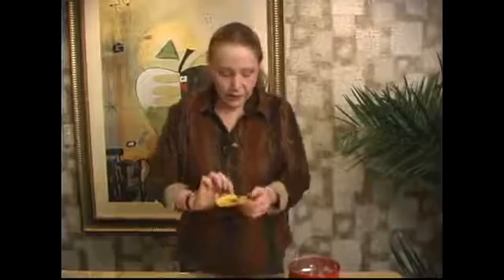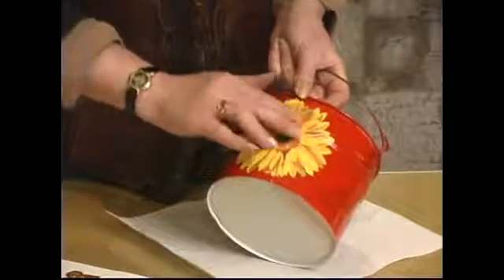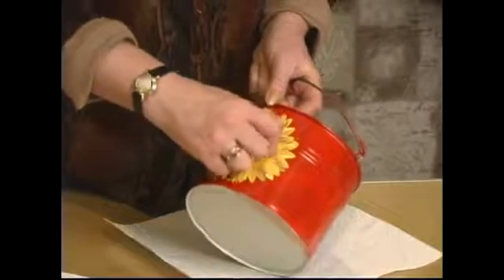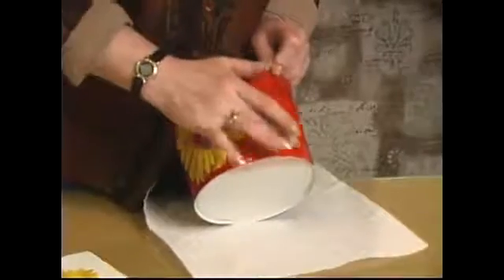Handmade Metal Can Craft Project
Handmade Metal Can Craft Project. Part of the series: How to Make Unique Handmade Arts & Crafts. How to make a metal jar handmade craft project in this free arts and crafts video taught by an expert.